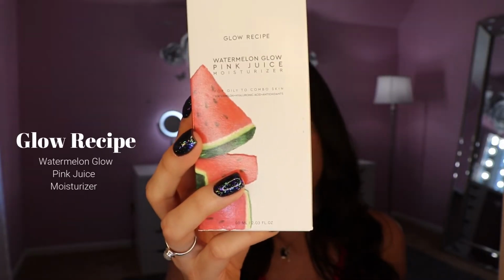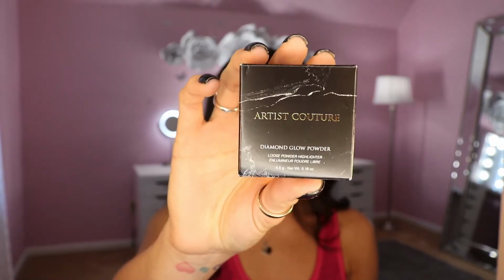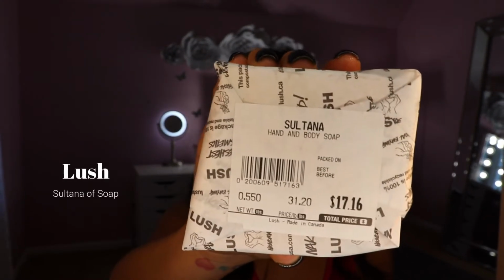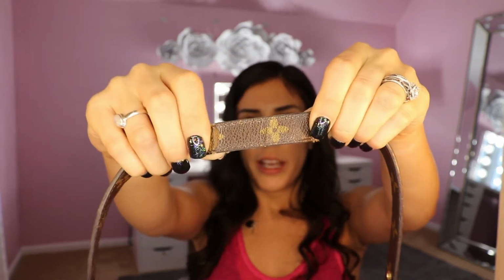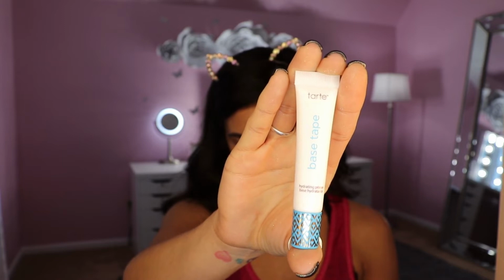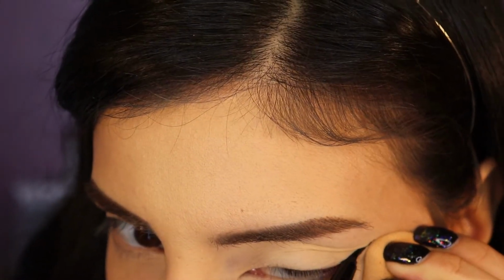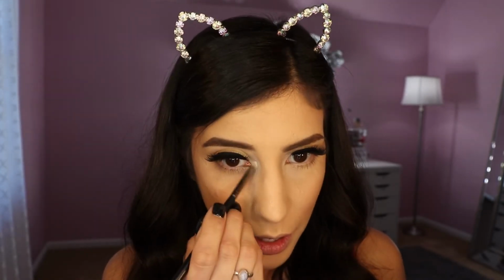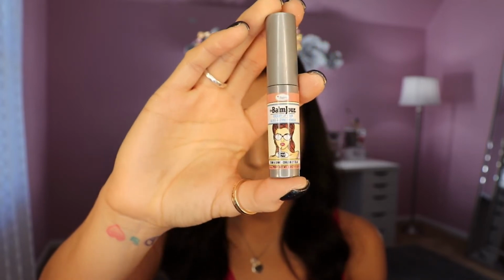Ipsy Bag April 2019 + Mall Haul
April 2019 Ipsy bag review plus what I picked up from the mall, how I got Louis Vuitton for free!